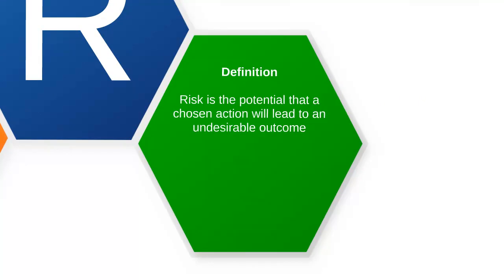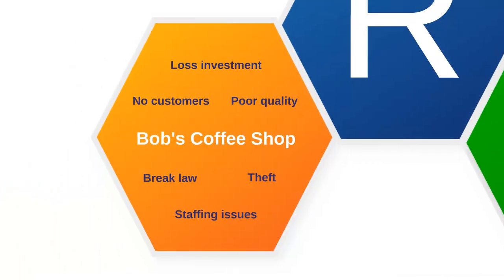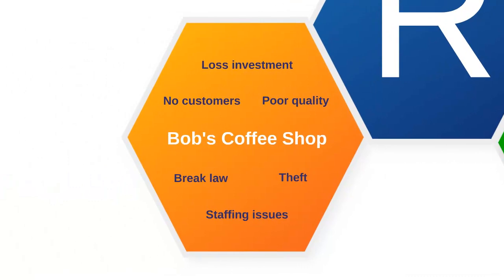CIMA P3 - Risk Management - Tuition Video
Risk is what the CIMA P3 exam is all about! So you NEED to have a solid understanding of the basic definition of risk if you are going to progress in this exam...

In this video, Astranti Managing Director and Founder, Nick Best introduces the concept of risk, takes you through the different types of risk and begins to help you with the KEY topic when approaching the CIMA P3 exam - MANAGING risk.

This video is the very first video from our tuition video pack for the CIMA P3 (Risk Management) exam.

You can also purchase the complete P3 video set on the Astranti